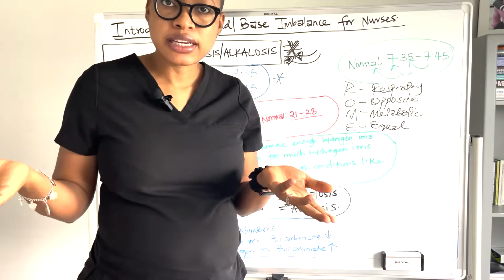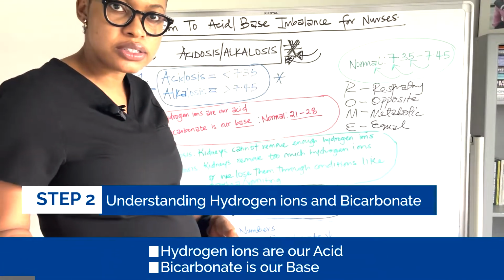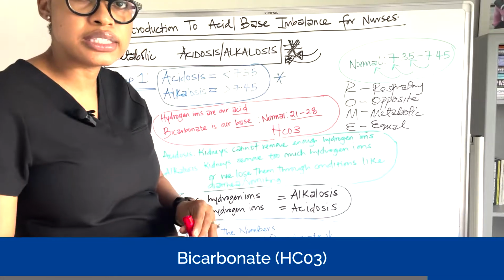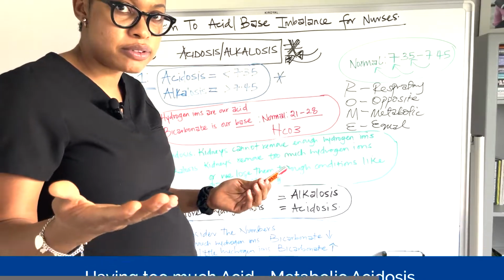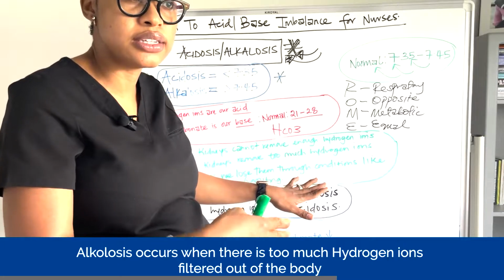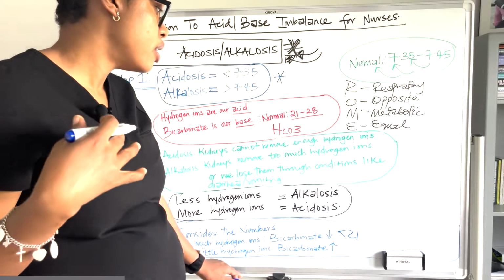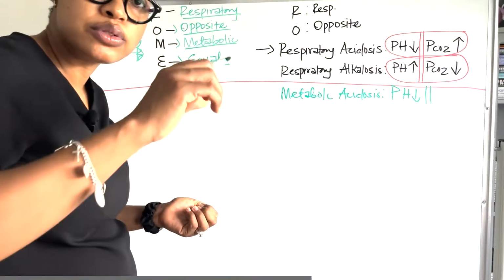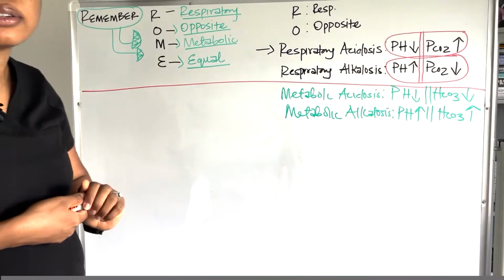Acid-Based Inballances Part - 2 | Metabolic Acidosis and Alkalosis Made Super Easy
Hello Viewers!!
Welcome Back!!
This video is about the second installment of the Acid-Base Imbalance. It discusses the concept of Metabolic acidosis and alkalosis at the basic level.

The hope is that this video will provide a foundational understanding of the concept of Metabolic acidosis and alkalosis. This will allow you to attempt questions concerning this topic.

⏰ CHAPTERS: 08:55 ツ
00:00 Intro
00:47 Remembering the Normal & Abnormal
01:17 Understanding Hydrogen Ions & Bicarbonate
02:41 Understanding How Metabolic Acidosis / Alkalosis occur
03:52 Understanding Metabolic Acidosis / Alkalosis
05:03 Consider the numbers
🎬 Other VIDEOS You Might Be Interested In Watching:

✅  Top 5 Things I Have Learned As A New Mother | My Experiences After Being Mommy For The First Time

✅  Top 10 Tips For New Grad Nurses | Advice For New Grad Nurses - Best Advice For Growing

⏰ SCHEDULE: New Show Every Sunday.